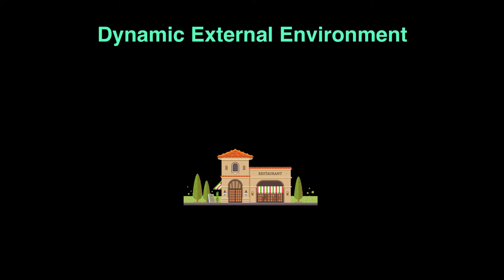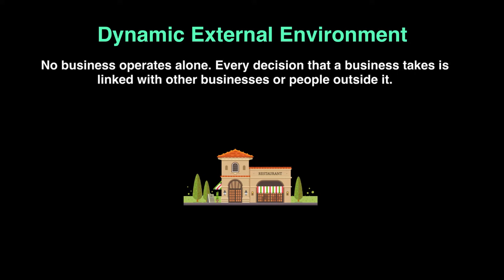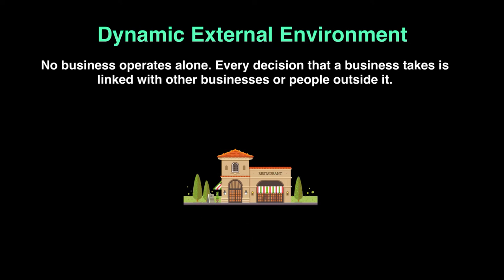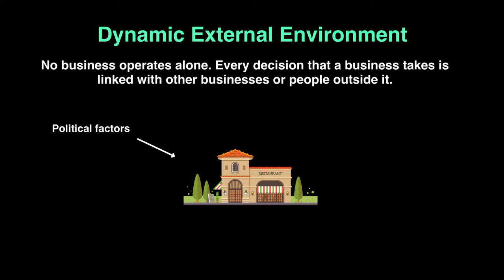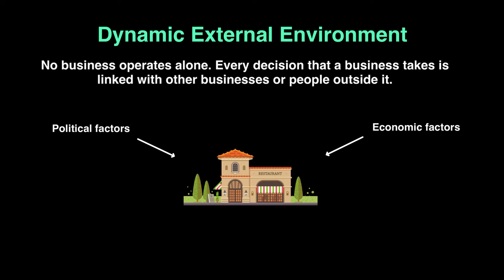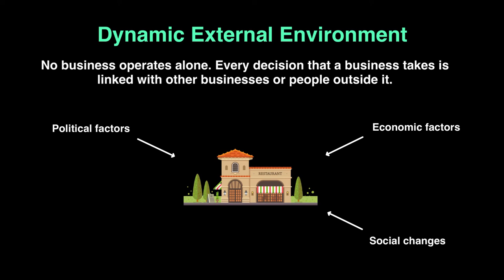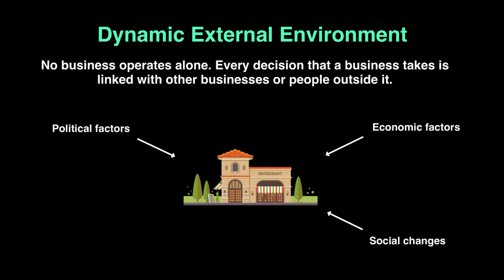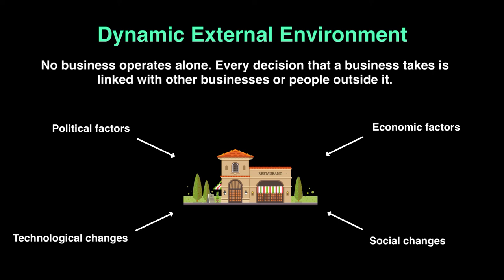Dynamic Business Environment | Enterprise | A Level Business 9609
Welcome to our comprehensive exploration of the dynamic business environment, specially crafted for CAIE AS Level Business students. In this insightful video, we'll uncover key concepts and learning objectives to help you understand the ever-evolving landscape of business:

1. Understanding PEST Analysis: Dive into the components of a PEST analysis in business, where PEST stands for Political, Economic, Social, and Technological factors. Explore how businesses systematically analyze these external factors to anticipate changes and adapt strategies accordingly.
2. Analyzing the Dynamic Nature of Business Environment: Delve into the dynamic nature of the business environment influenced by PEST factors. Learn how political shifts, economic fluctuations, social trends, and technological advancements constantly reshape the business landscape, presenting both challenges and opportunities.
3. Assessing the Impact of Political and Economic Factors: Analyze how political and economic factors directly impact business operations. Explore the implications of government policies, trade regulations, fiscal policies, and economic indicators on business decision-making and market dynamics.
4. Exploring Social Factors on Consumer Behavior: Understand the influence of social factors on consumer behavior and business strategies. Explore how cultural values, demographic trends, lifestyle changes, and consumer preferences shape market demand and drive strategic initiatives.
5. Adapting to Technological Changes: Apply technological changes to business adaptation strategies. Explore how businesses leverage advancements in technology, such as digitalization, automation, and artificial intelligence, to innovate products, streamline processes, and enhance customer experiences.

Join us on this insightful journey as we navigate the dynamic business environment, empowering Cambridge AS Level Business students to understand, adapt, and thrive in an ever-changing marketplace!

You’ll get:
1. Video Lessons covering the full AS & A2 syllabus
2. Expert Academic Support for all your doubts and questions
3. Past Paper Video Solutions that explain how to answer each question step by step
4. A readymade study plan to complete the AS or A2 Business syllabus in 60 or 90 days